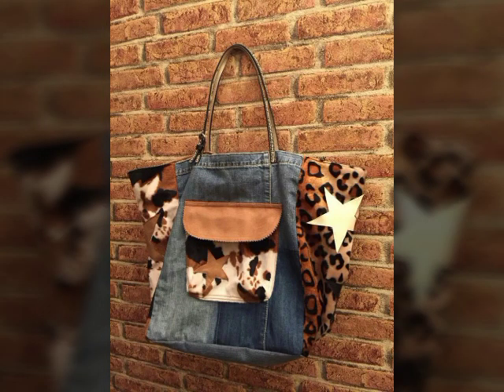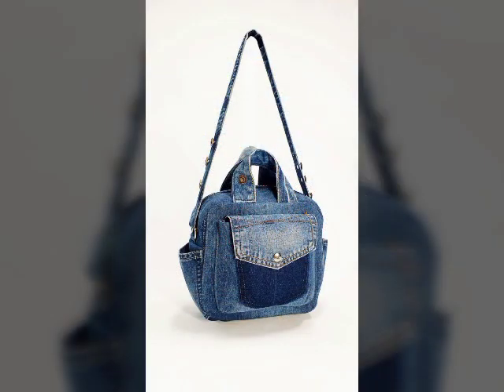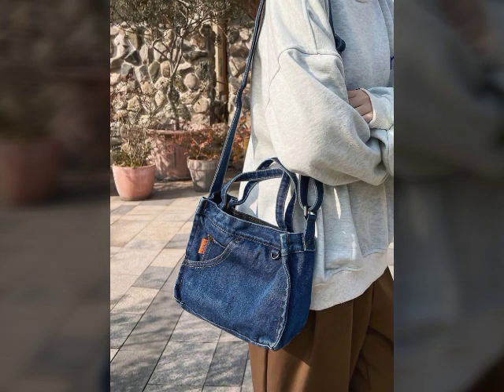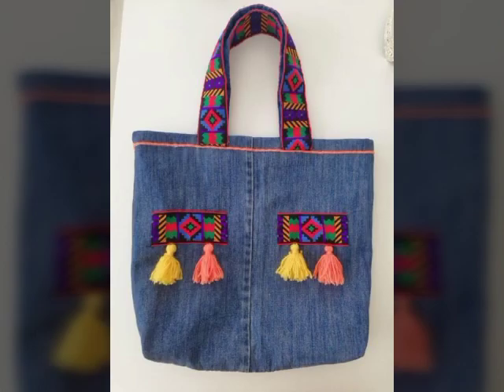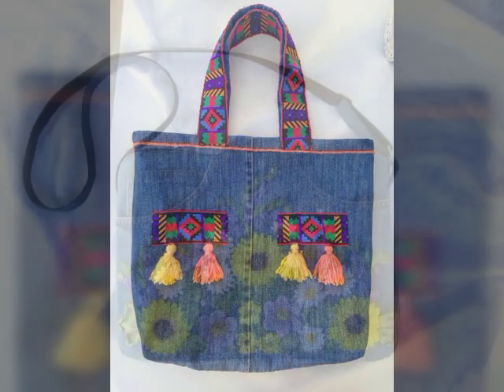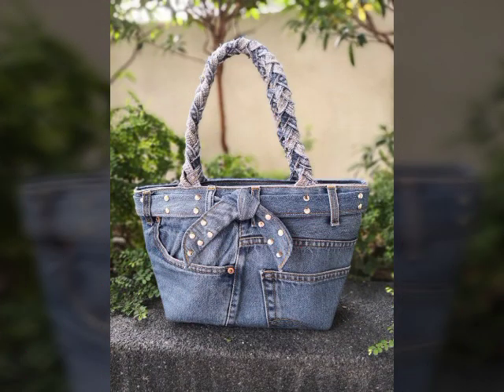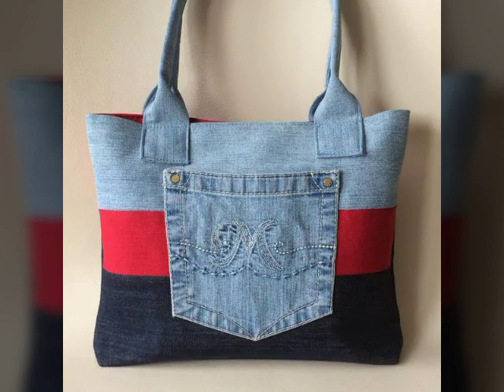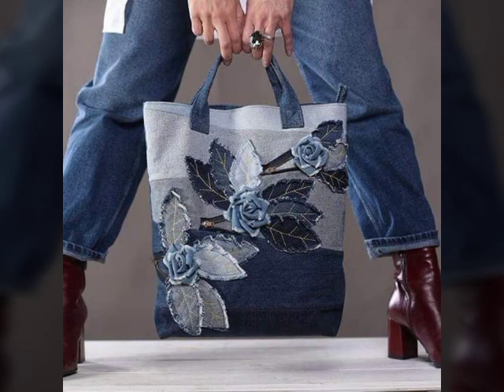most adorable and trendy denim patchwork shoulder handbags collection